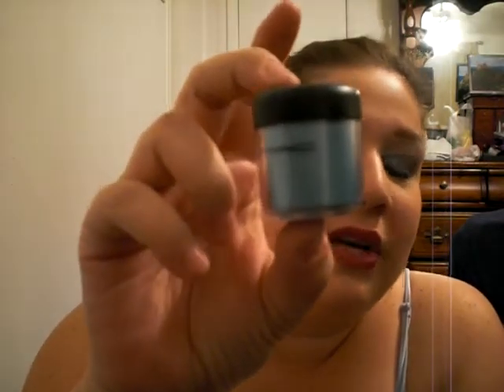Mutiny Take 2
Ok so the vid that was more like a tutorial is too long for here. Boo! But here is an abbreviated account of all the stuff I got, a brief review of NYX Doll Eye Mascara, etc.